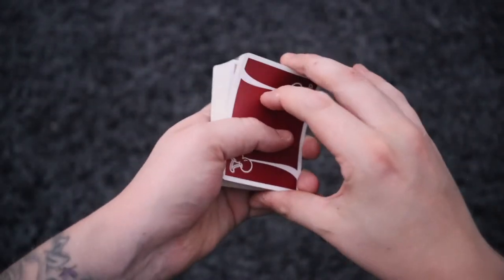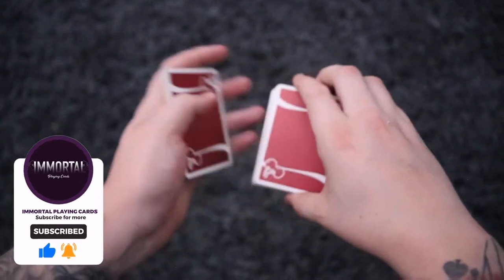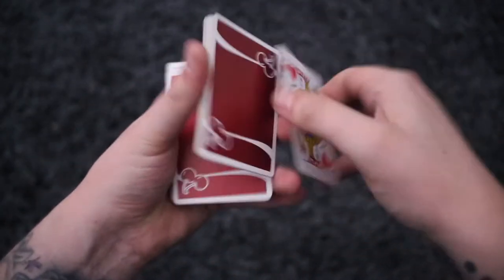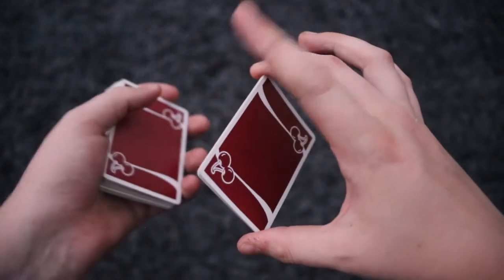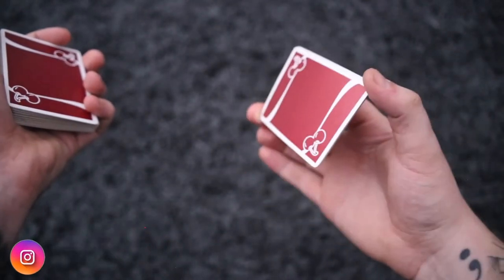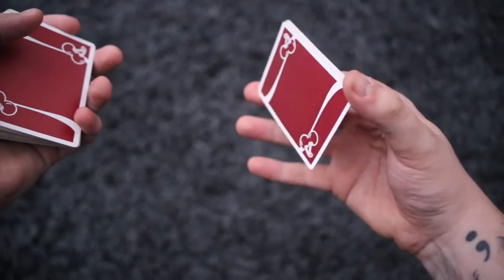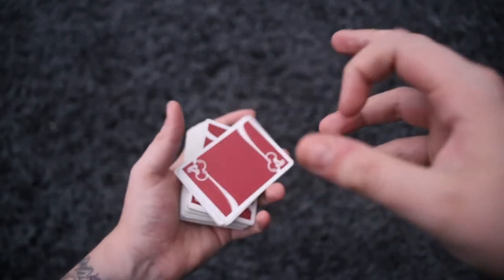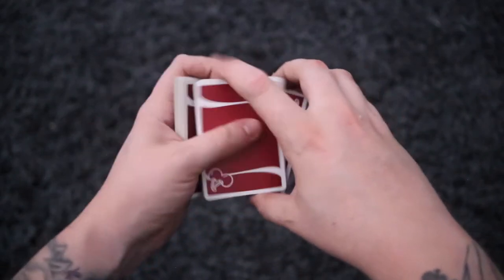Learn the Corner Packet Flip! | Essential Cardistry Move | Immortal Playing Cards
When ordering with us at Immortal Playing Cards we aim to provide every order with luxury packaging & personal touch. The value of your package does not matter when it comes to the packaging process. You will ALWAYS receive a luxury experience with us!

You also have a chance to win our AMETHYST TICKET with EVERY ORDER. This allows you £50 store credit & the best part is that there is NO MINIMUM ORDER. You all have an equal chance!